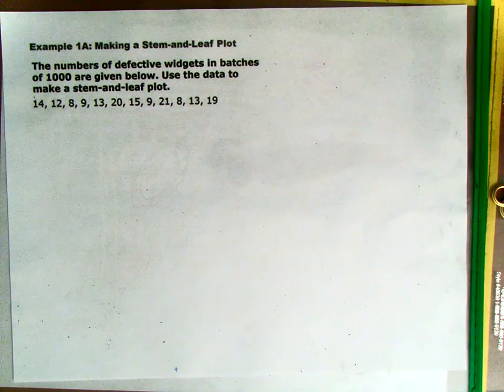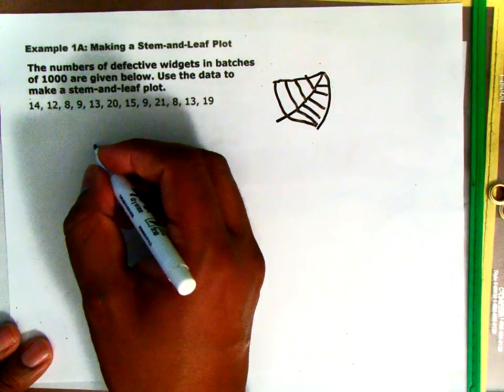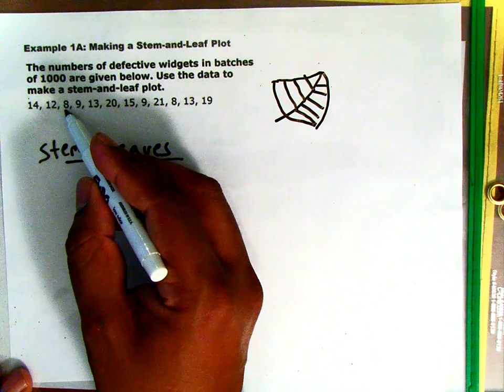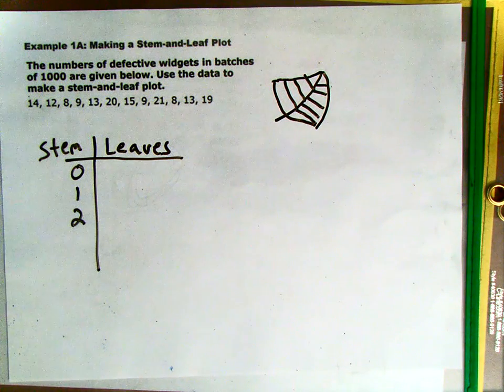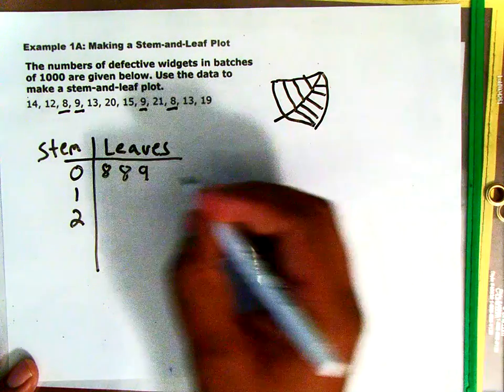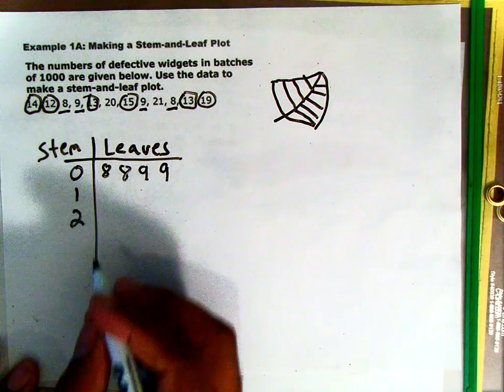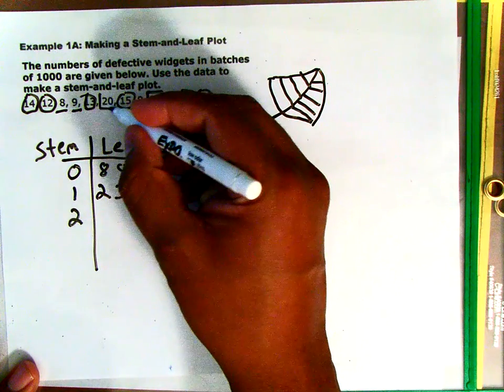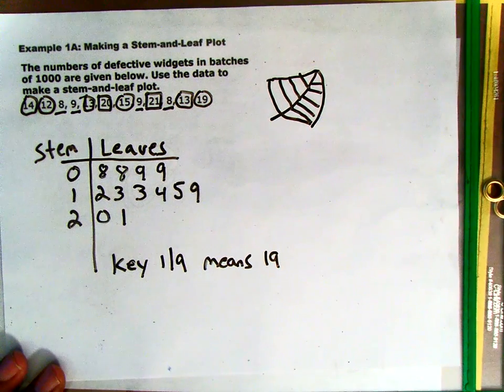Making a stem and leaf plot part 1